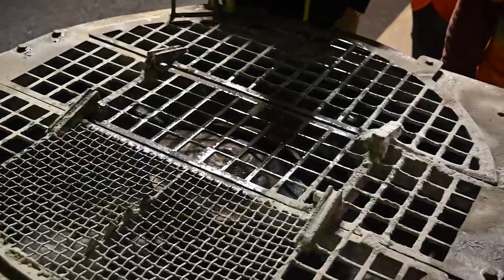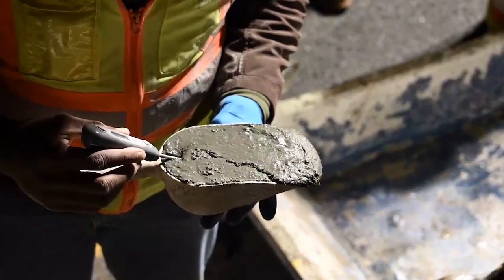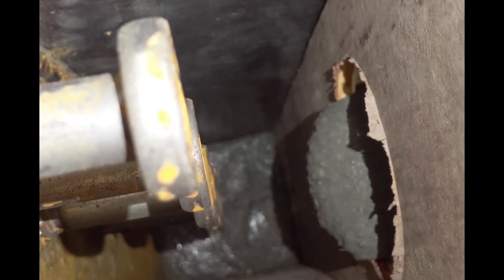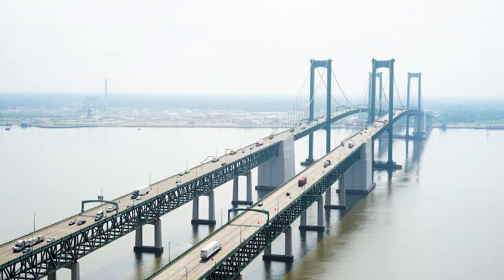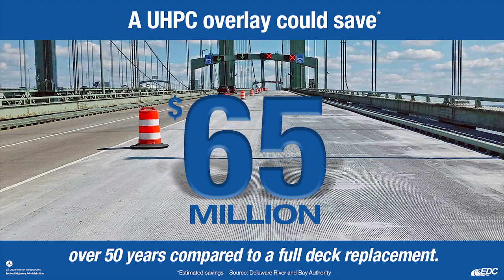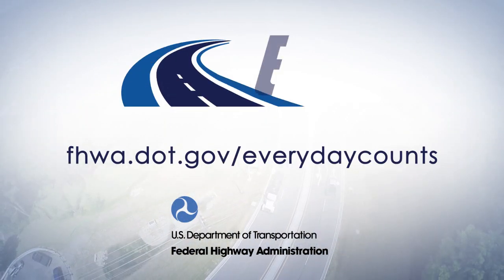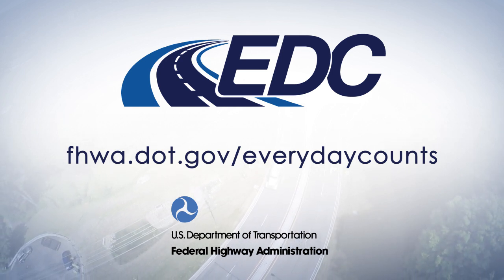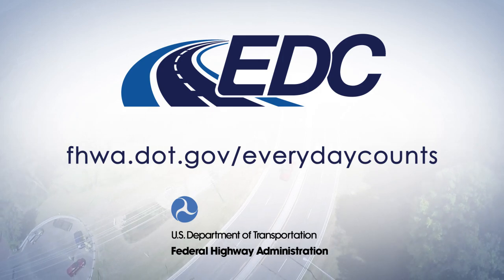Innovation Spotlight: UHPC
Keeping bridges in a state of good repair is essential to keeping the transportation system operating efficiently. Agencies at all levels can deploy ultra-high performance concrete for bridge preservation and repair to maintain or improve bridge conditions cost effectively. This video highlights FHWA’s Every Day Counts initiative Ultra-High Performance Concrete for Bridge Preservation and Repair. Learn about UHPC successes in States and counties including Delaware, Iowa, New York, and St. Clair County, Michigan.